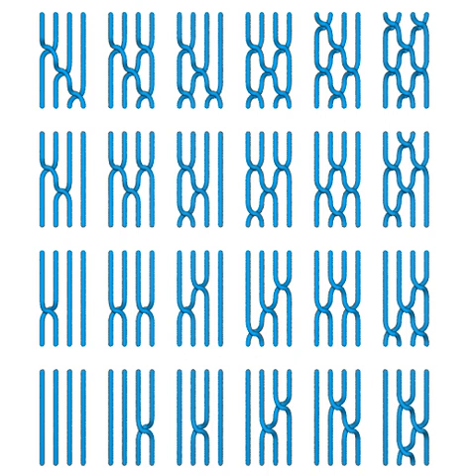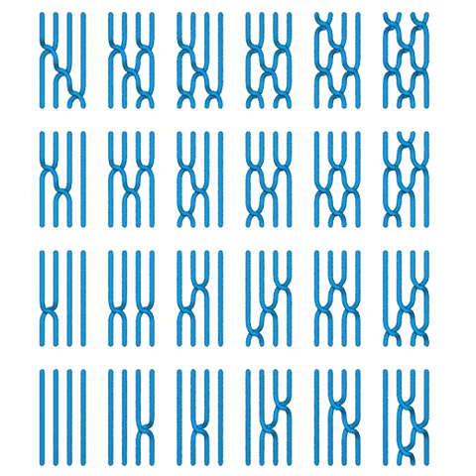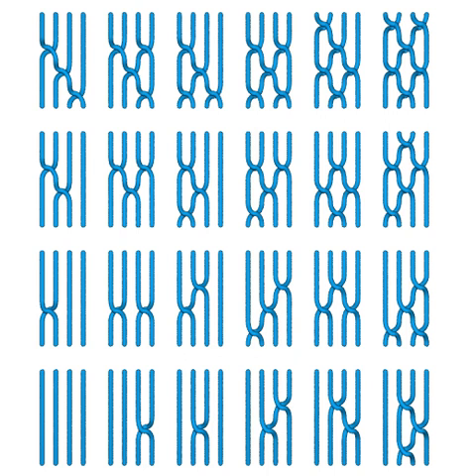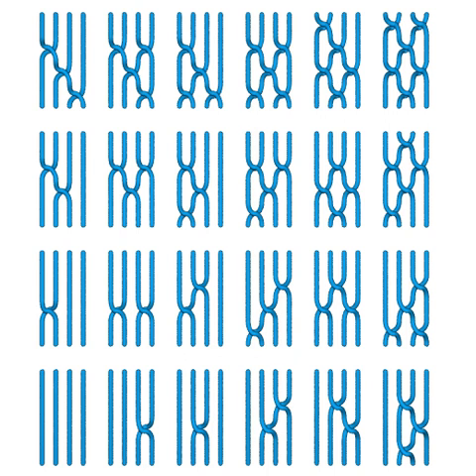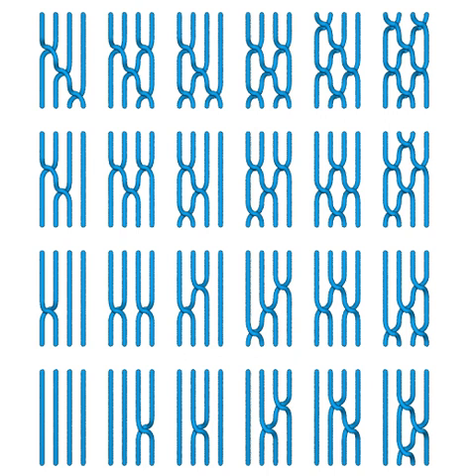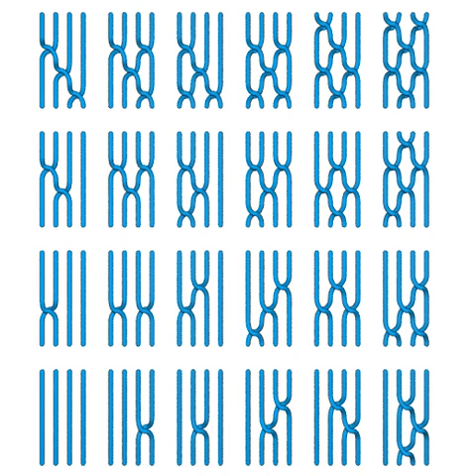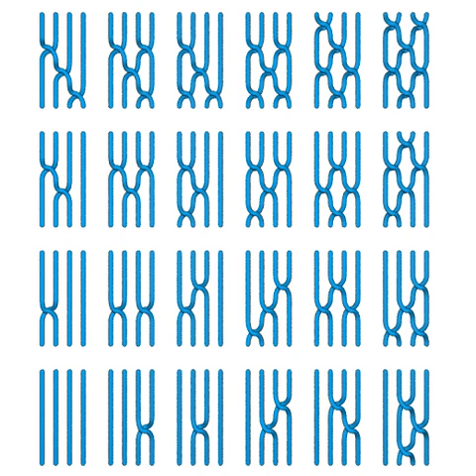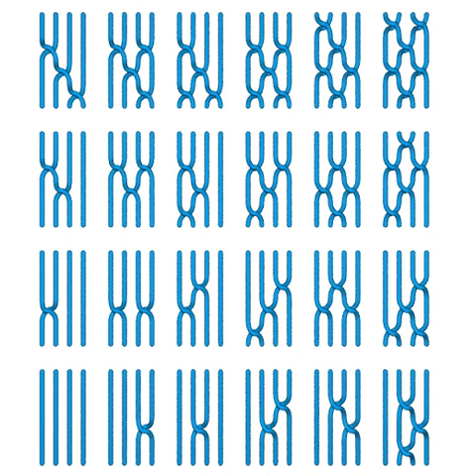Braid theory | Wikipedia audio article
00:00:48 1 Braids and configuration spaces
00:04:17 2 Closed braids
00:05:47 2.1 Braid index
00:06:11 3 Applications
00:06:53 4 See also

- Socrates

SUMMARY
In topology, a branch of mathematics, braid theory is an abstract geometric theory studying the everyday braid concept, and some generalizations. The idea is that braids can be organized into groups, in which the group operation is 'do the first braid on a set of strings, and then follow it with a second on the twisted strings'. Such groups may be described by explicit presentations, as was shown by Emil Artin (1947). For an elementary treatment along these lines, see the article on braid groups. Braid groups are also understood by a deeper mathematical interpretation: as the fundamental group of certain configuration spaces.